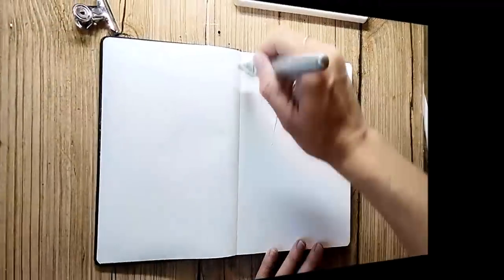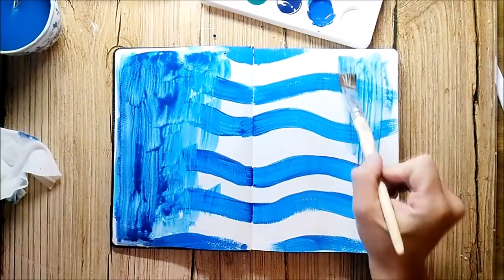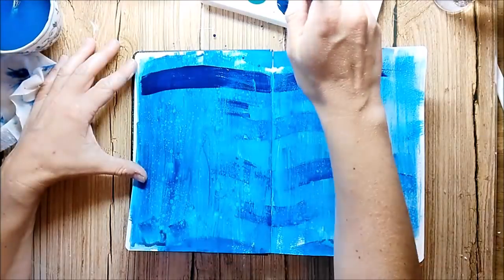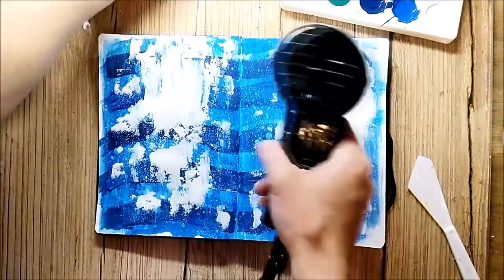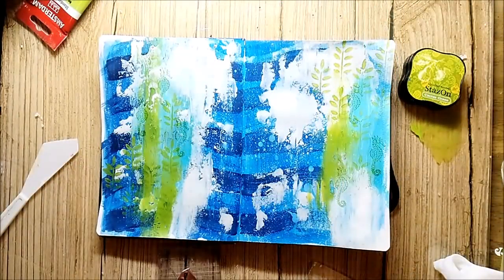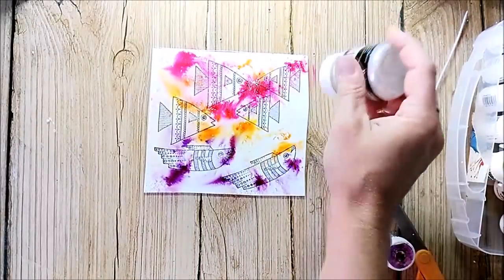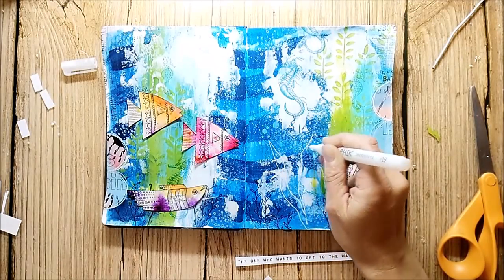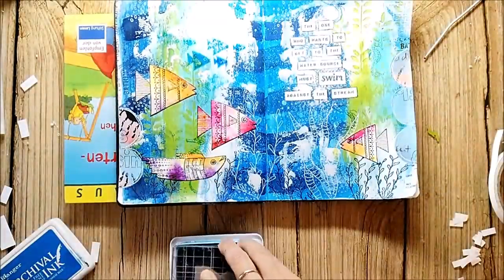Mixed Media YouTube Hop - Gouache Art Journal Background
Welcome to this fabulous Mixed Media Hop!

Leave a comment on each video & tell what country you are from
to have a chance on winning a prize
Thanks for stopping by and Good Luck!

Winners will be announced on Monday August 13th in the first comment on all video’s and in reply to the winners comments
So be sure to check back on the video’s
The winners have 1 week to claim their prize

2 times 5 assorted stencils
2 times 8x10 inch Gelli Plate & roller (US shipping only)
The House Collection stamp set with matching white/greyboard shapes

Supplies:
Daily Art Gouache Paint
Rubber Dance Stamps:
Fish Swim Love
Whale Wishes
Retro Beach
Viva Las VegaStamps: Seahorse
Gesso
Acrylic Paints
Archival Ink
Staz On Ink
Brushos
Brusho Sprinkle IT